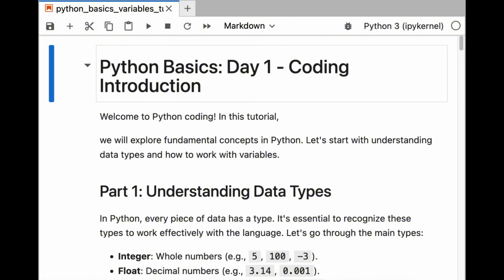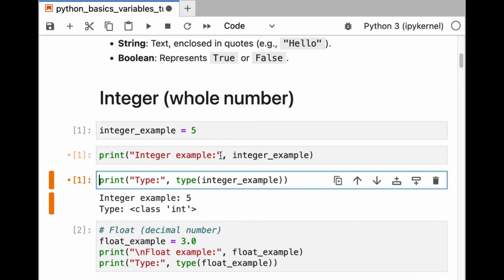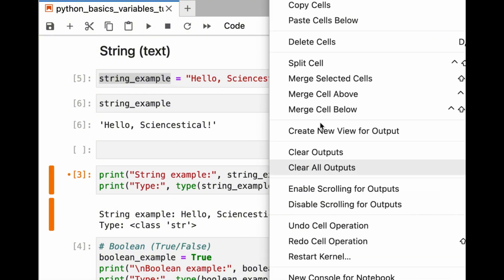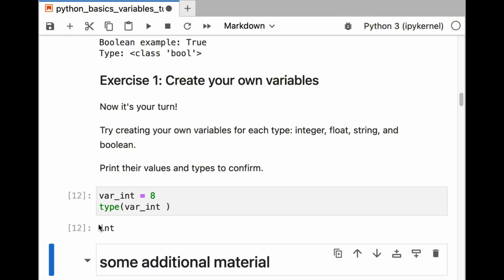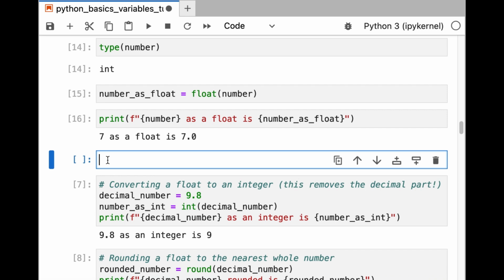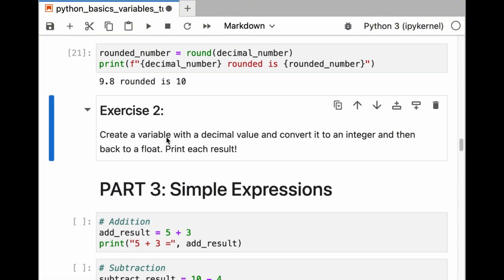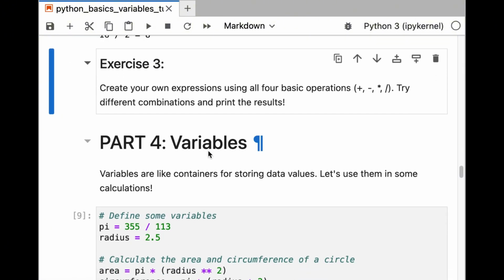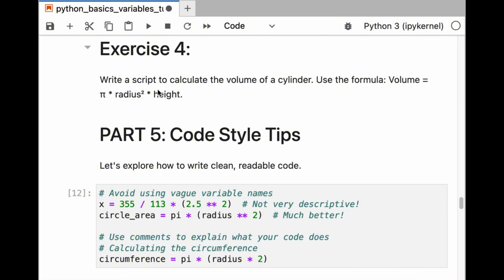Python Basics: All you need to know about Data types - 001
Welcome to Python coding! In this tutorial,

we will explore fundamental concepts in Python. Let's start with understanding data types and how to work with variables.